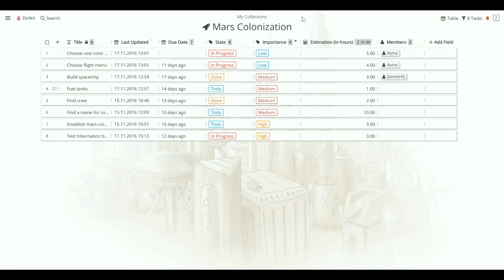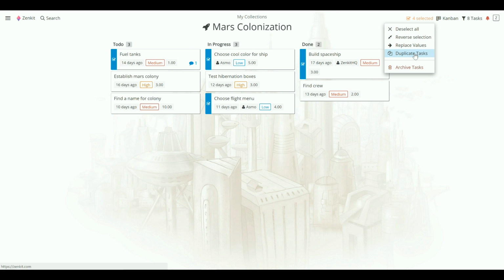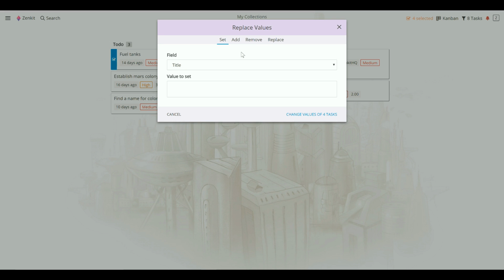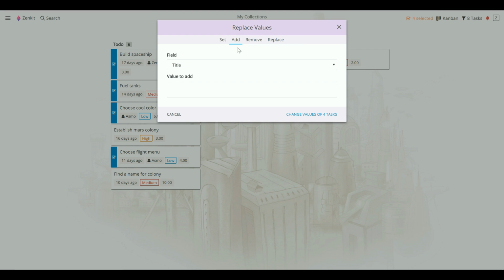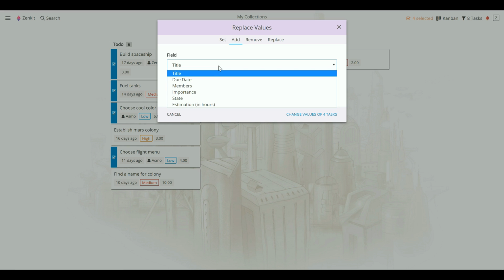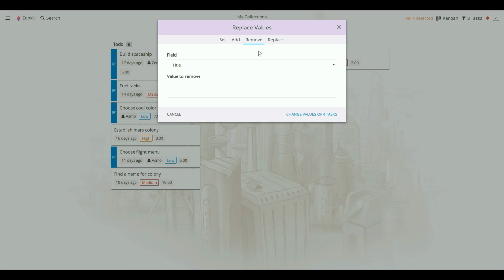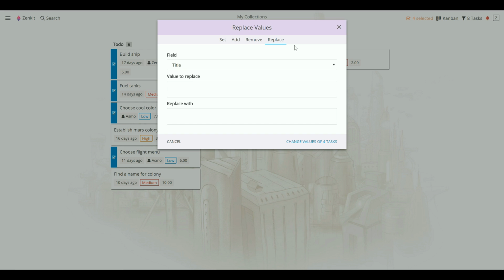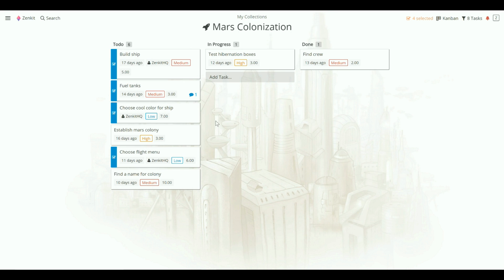Zenkit: Bulk Actions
How to use bulk actions to get more done, faster with Zenkit.